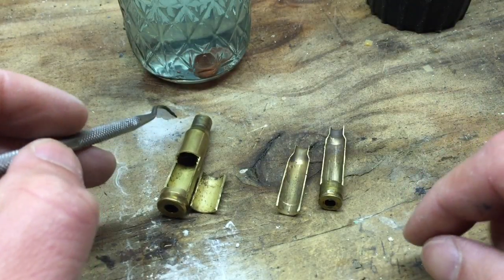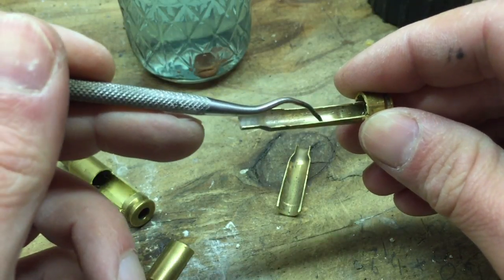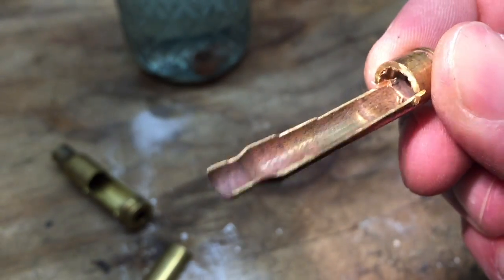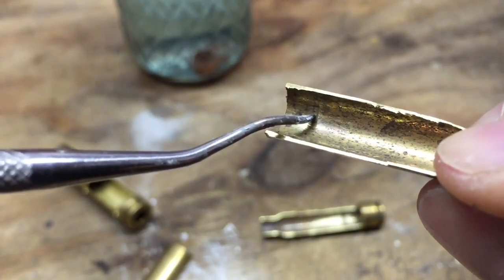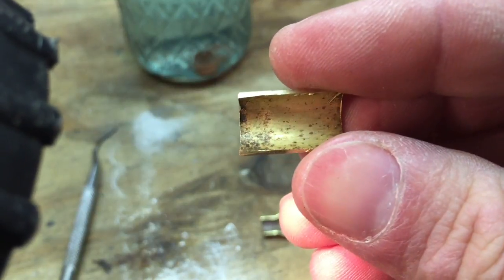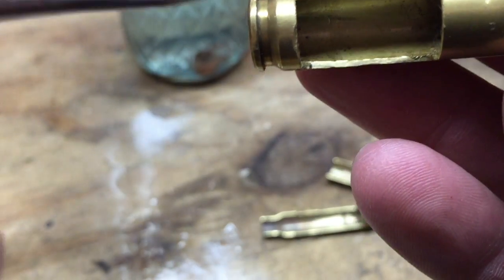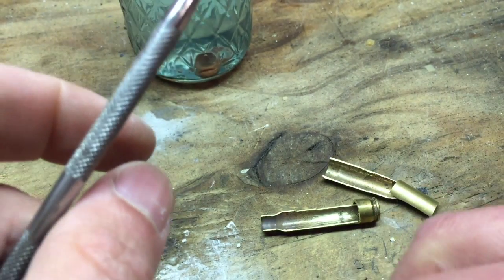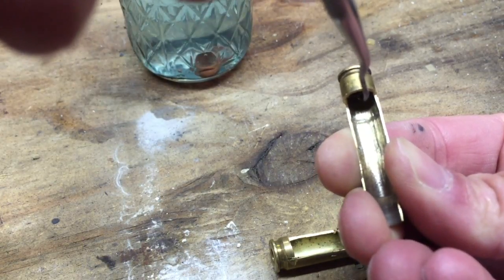AVOID Case head separation - SAFE RELOADING - check your brass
Case head separation and how to spot it with visual inspection.  Once you deprime the brass, shine a light through the flash hole and look down the case mouth - then do the opposite.  You'll be able to pick out annular defects in the case walls with your eye that you can't always feel with a feeler probe.  Cutting open a few pieces gives the novice a chance to see what brass thinning and stretching looks like.

Next time I'll go over measuring headspace dimensions on once-fired brass, and what that can tell you about the life of the case, and even something about the condition of the firearm that last used it.